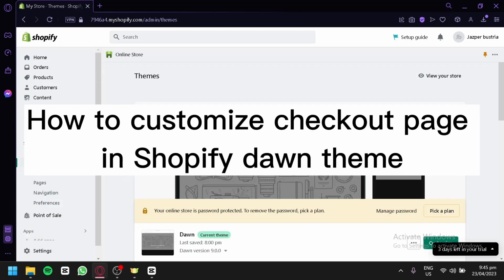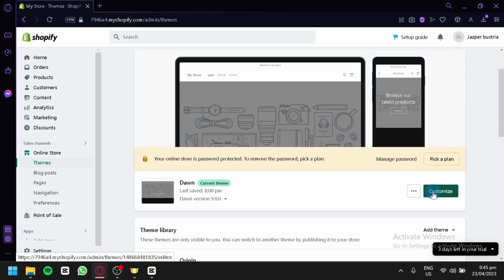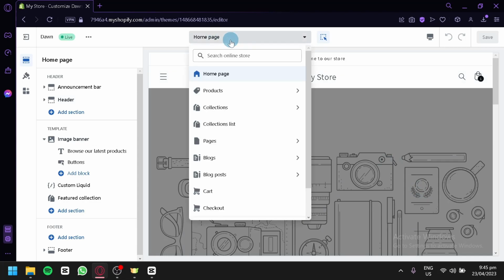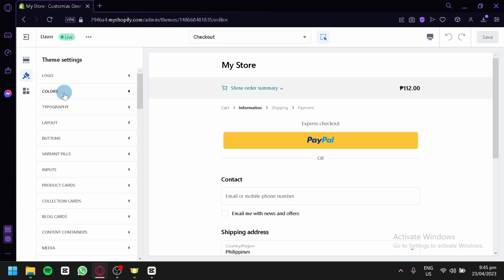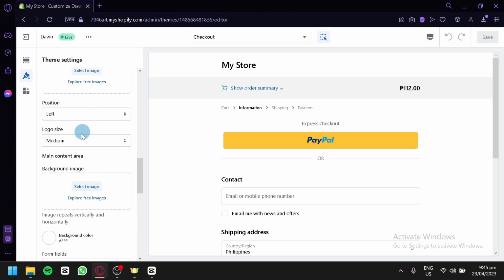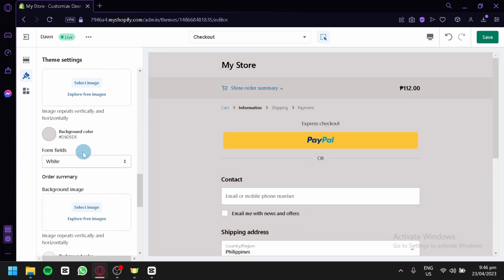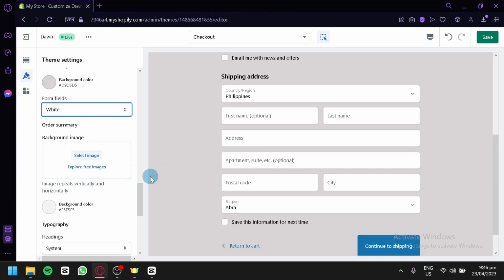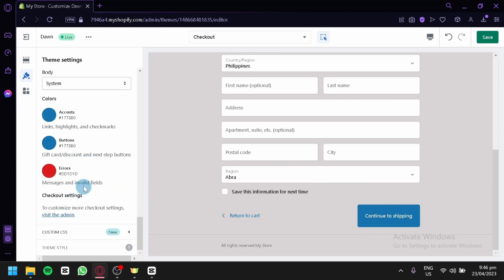How to Customize Checkout Page in Shopify Dawn Theme (EASY)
How to Customize Checkout Page in Shopify Dawn Theme. In this video on How to Customize Checkout Page in Shopify Dawn Theme, we'll show you how to customize the checkout page in Shopify Dawn the theme. This is a must-know step if you want to make your checkout process as smooth as possible for your customers.

If you're using Shopify Dawn the theme, then you know that the checkout process is essential to your business. By following this tutorial, you'll be able to customize the checkout page to make it as user-friendly as possible for your customers.
How to Customize Checkout Page in Shopify Dawn Theme